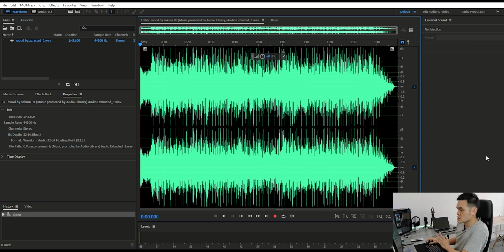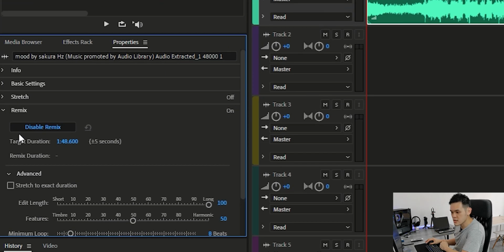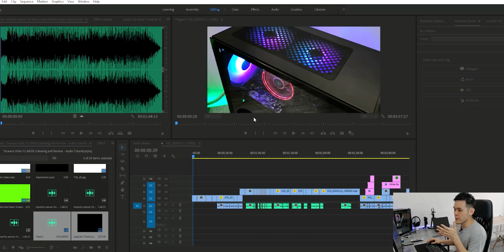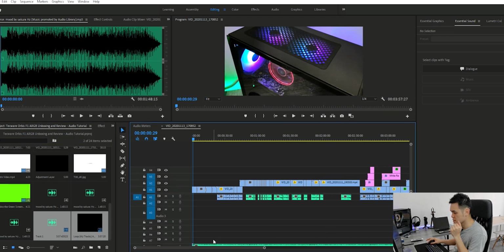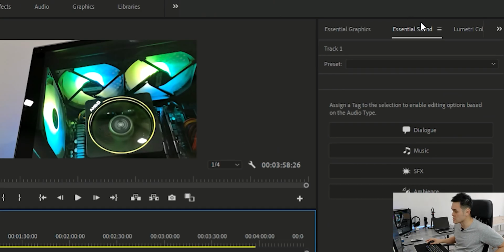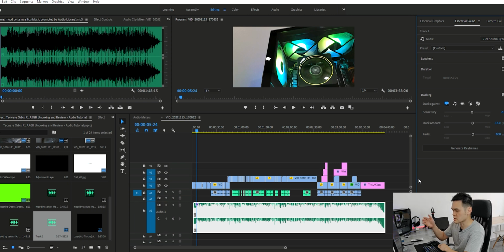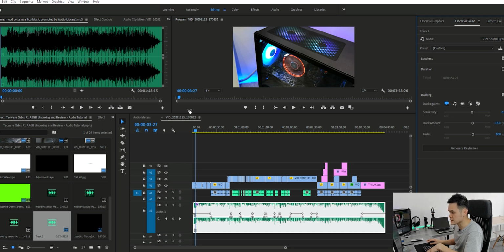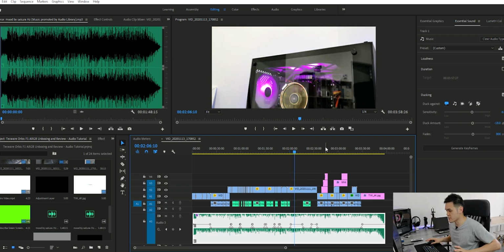Fast Background Music Remix Under 2-minutes - Adobe Premiere Pro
This is one useful trick for you to edit your desire background music length that you want together with audio keyframe for under 2-minutes with Adobe Premiere Pro and Adobe Audition.

Music
Music | Friendship by Declan DP